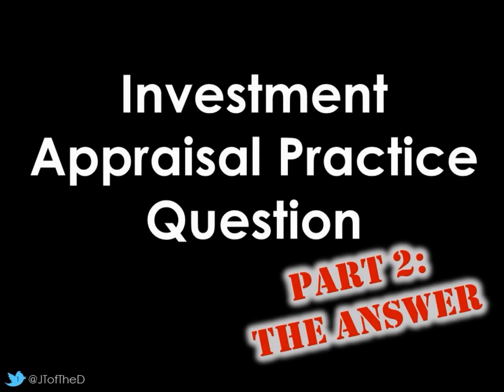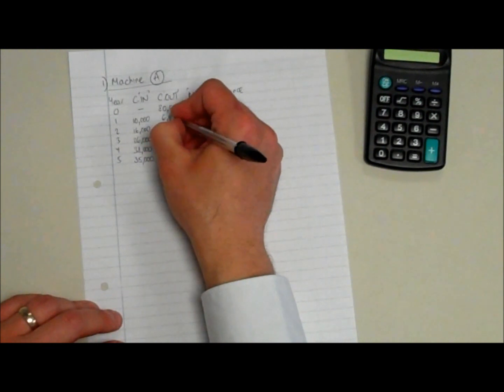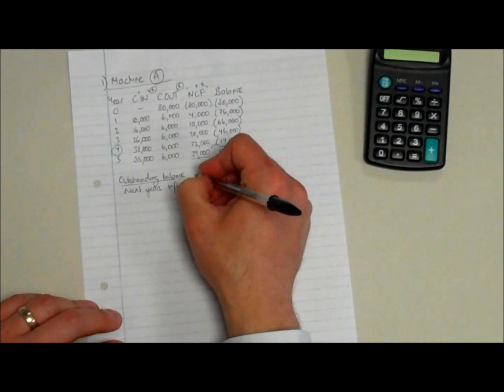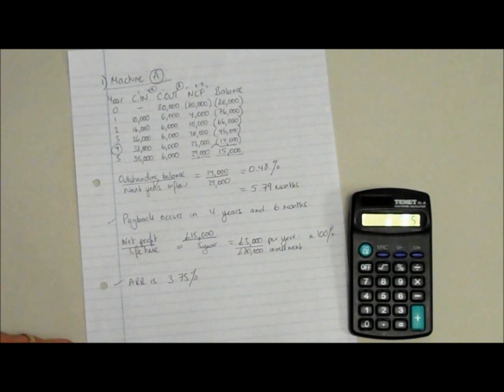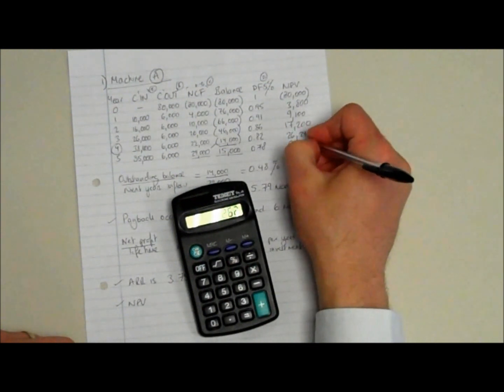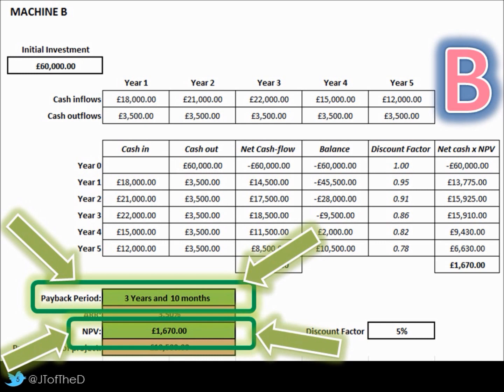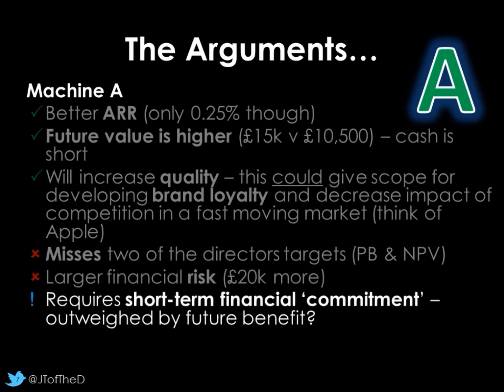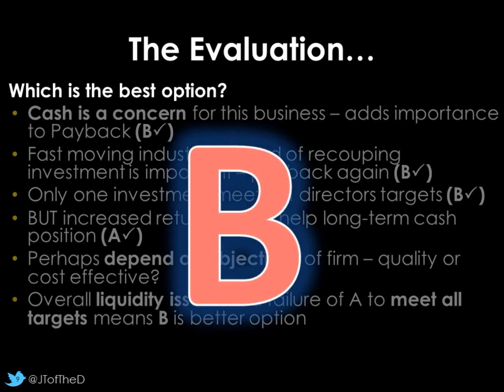Investment Appraisal WORKED ANSWER Part 2/2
A2 Business Studies: Investment Appraisal: Applying the techniques of 'Average Rate of Return'; 'Payback' and 'Net Present Value' to an exam style question.

The first video stated the question and offered some qualitative information from the case study to allow an appropriate answer (including supporting calculations) to be produced.

In this part we will go through the answer.

The question is styled on AQA BUSS3 - but is applicable to OCR F294 and EDEXCEL 6BS04 also.